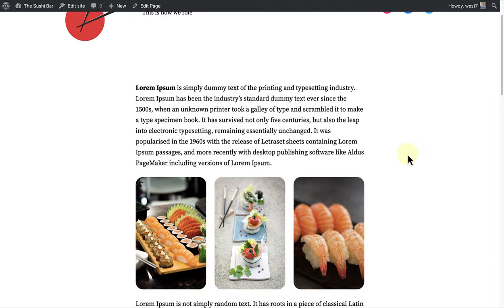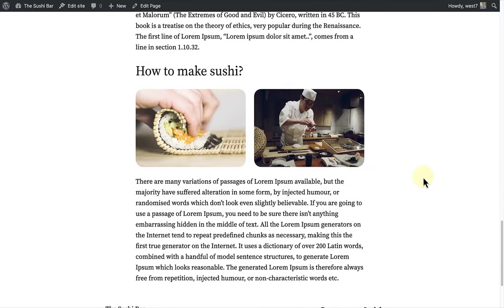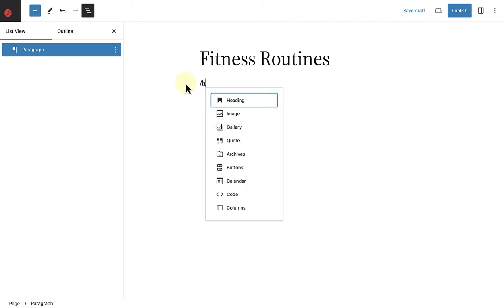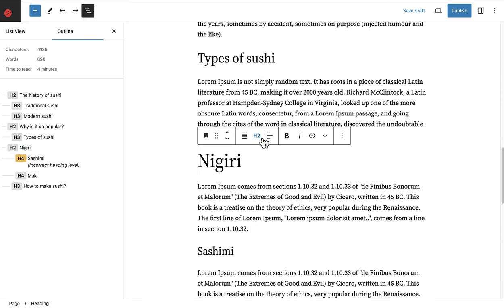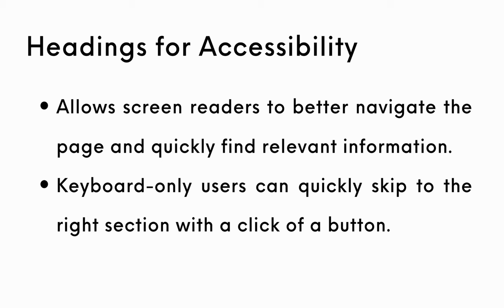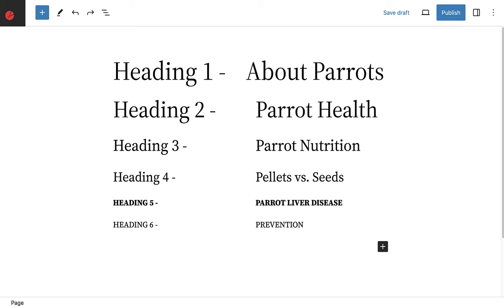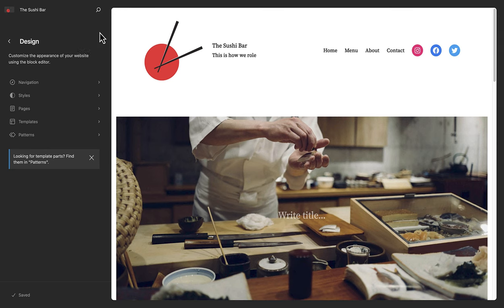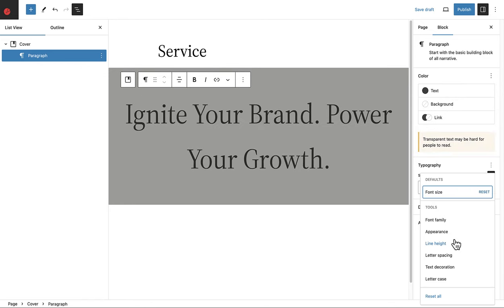How to use headings for accessibility and SEO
This lesson will cover how to use headings correctly across your website’s posts and pages for readability, accessibility, and SEO purposes.

00:00 Introduction
00:38 Importance of headings
1:21 Information hierarchy
2:07 Outline feature
2:41 Accessibility
3:38 Structuring headings
4:09 SEO